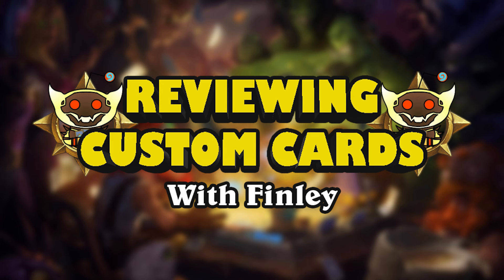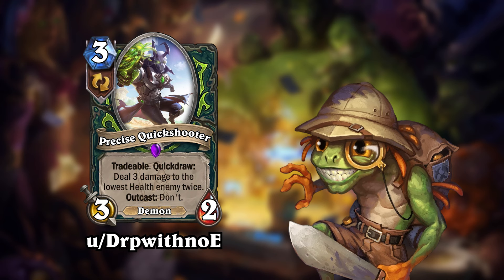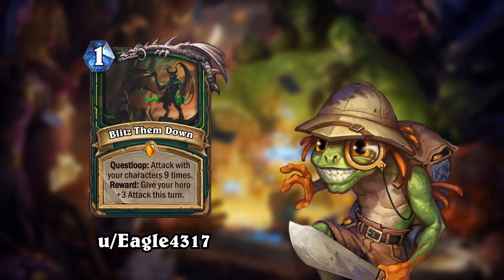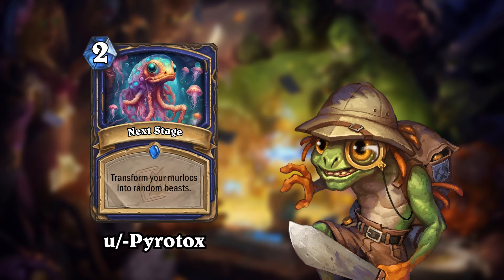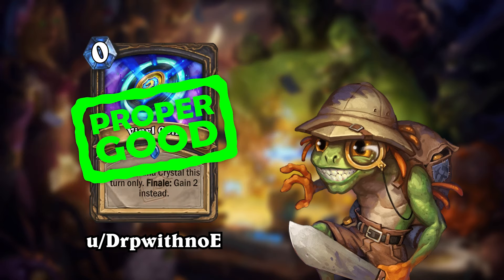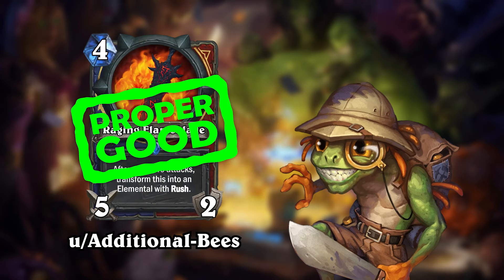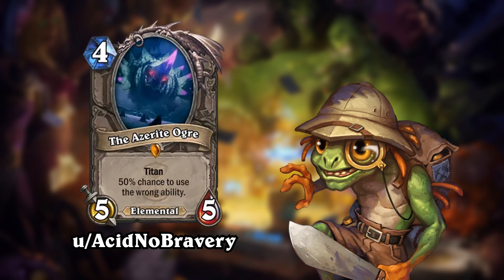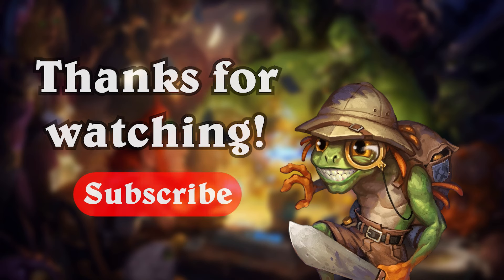Reviewing custom Hearthstone cards with Finley!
In this video we'll be taking a break from Mission to Argus to review cards from the Custom Hearthstone subreddit! I'm joined by Finley and turns out he might speak German?!